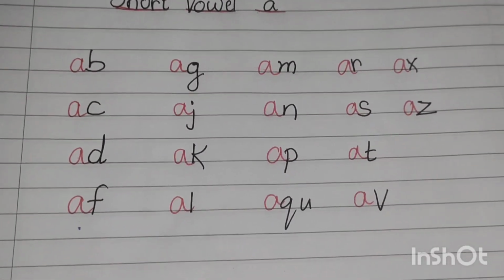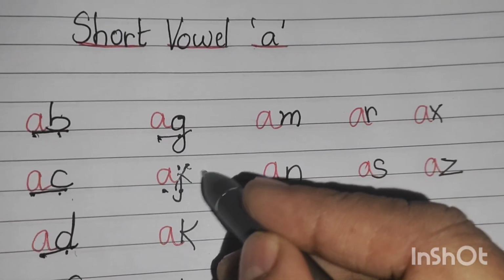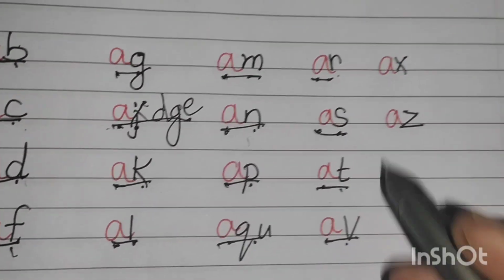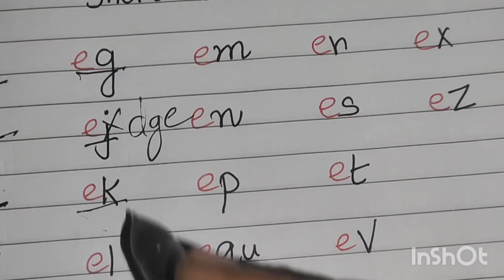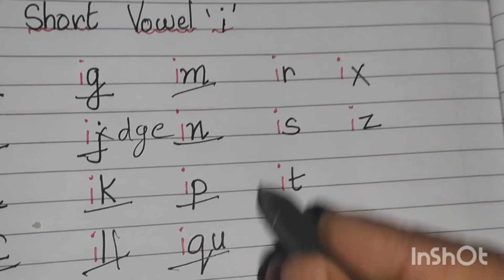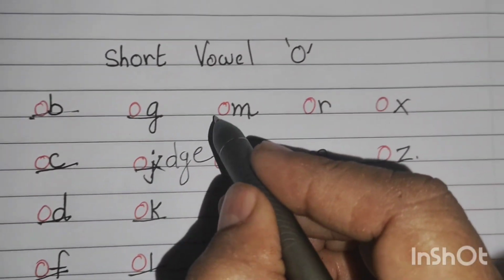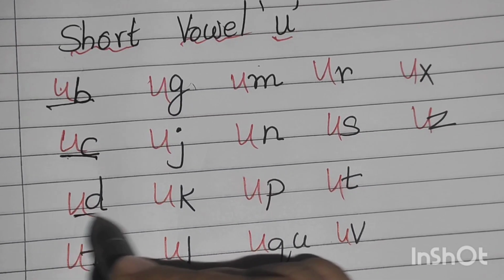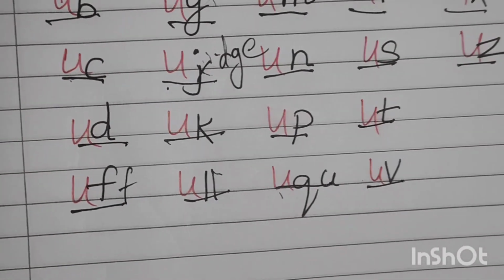English Reading Practice l For Beginners l Short Vowels l Reading and Writing l Confidently l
learn english phonics
english reading
spelling for beginners
how to read English words easily

In this video: You will learn all the short vowel sounds list to read and write English words confidently.

Tips:
Just pause the video in between and note down all the sounds of short vowels.This will be useful forreading words.

💁Check out the playlist for more videos and be benefited.